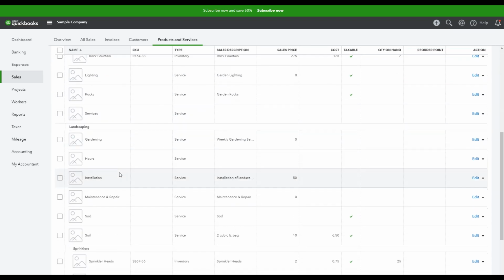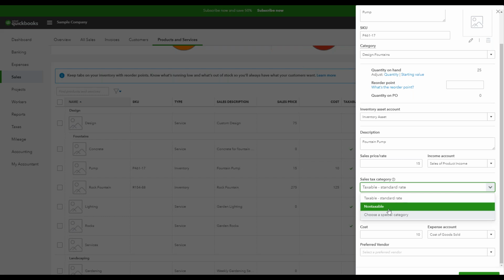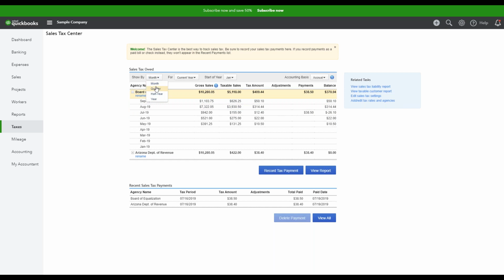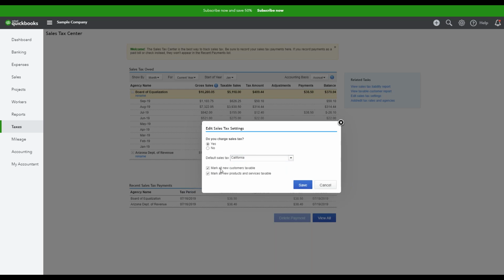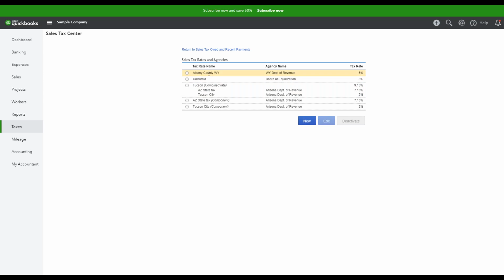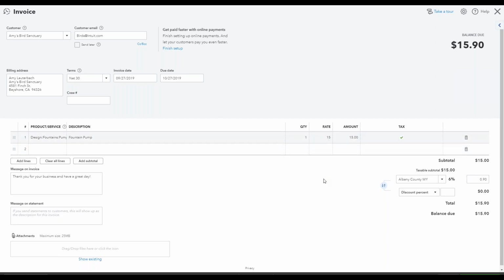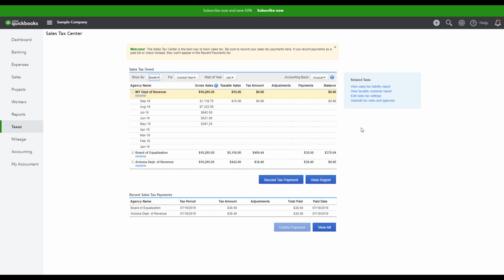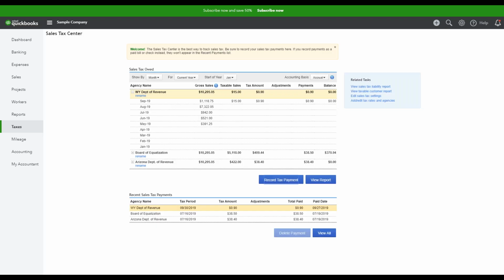Sales Tax Setup in QuickBooks (Online Version)